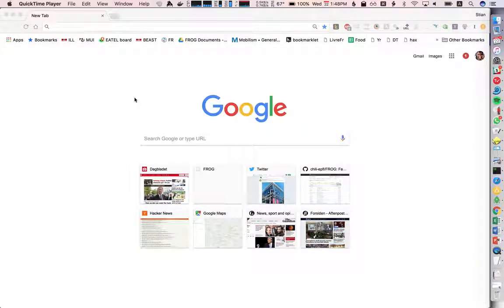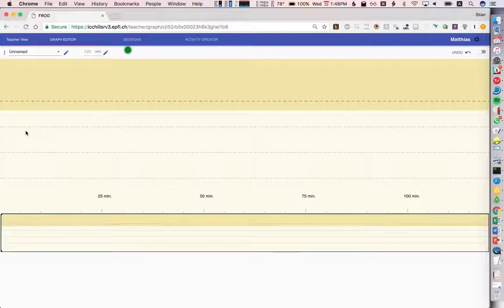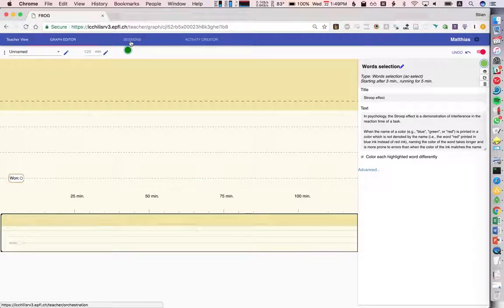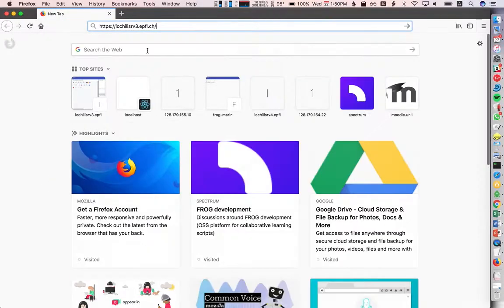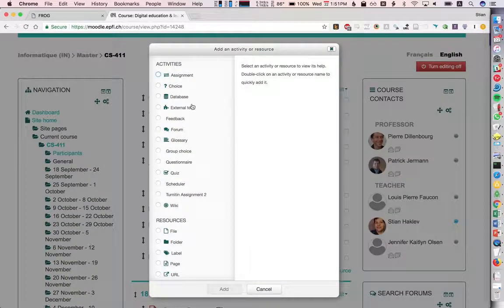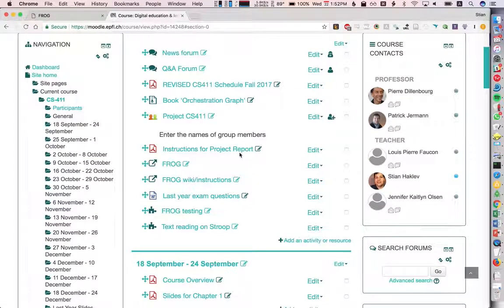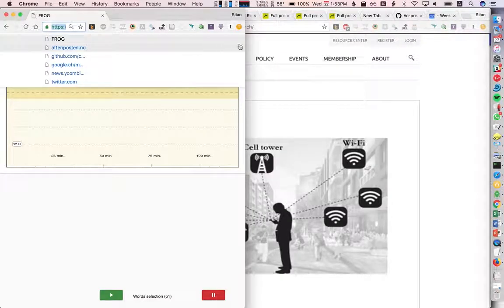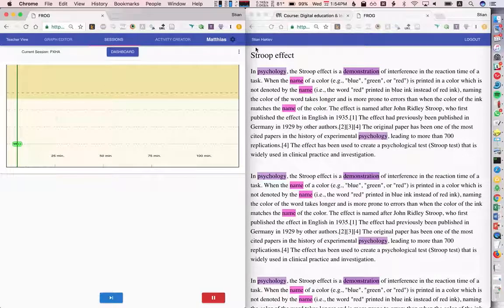Managing FROG graphs, sessions and Moodle